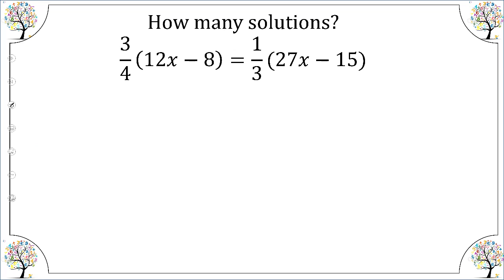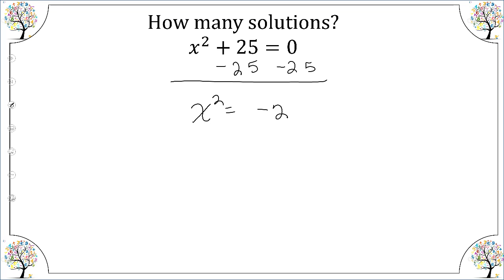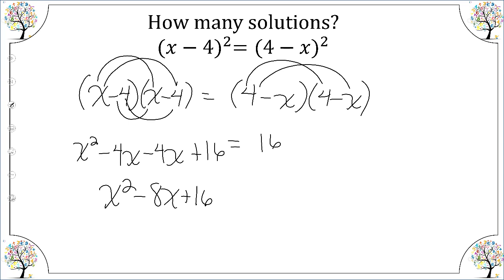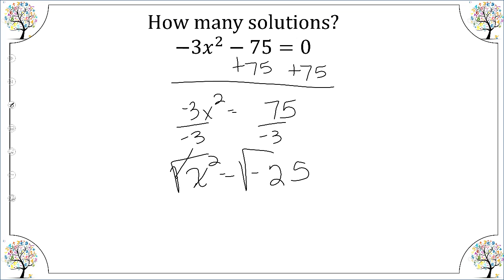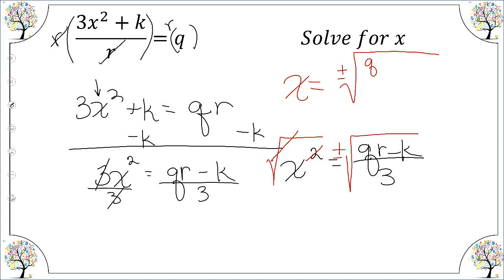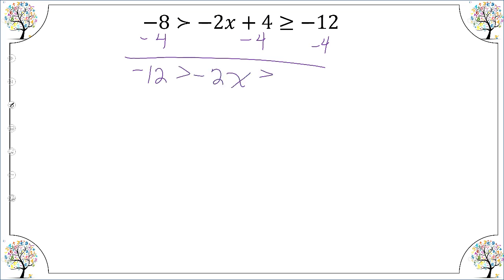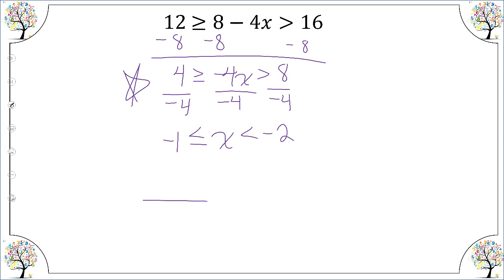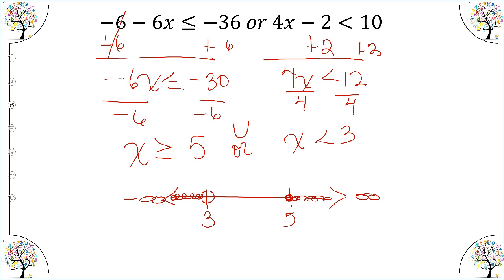M8Alg Review Video Unit 2 Part 1 Equations & Inequalities